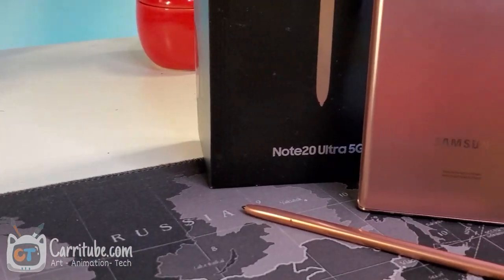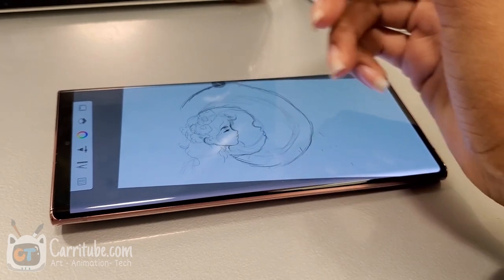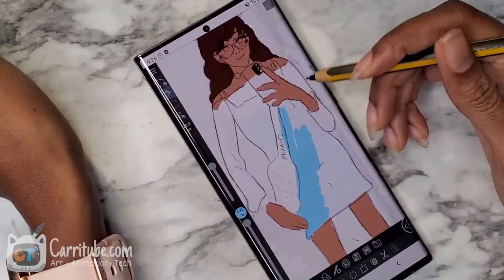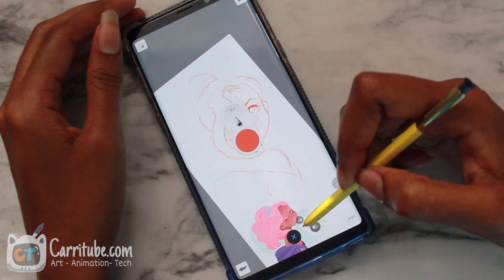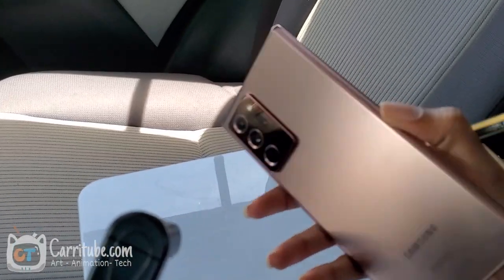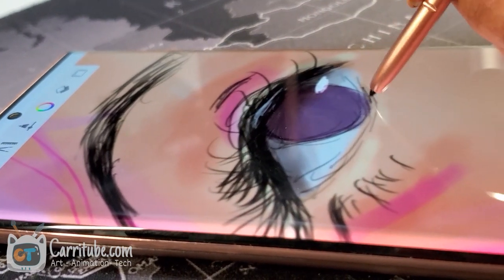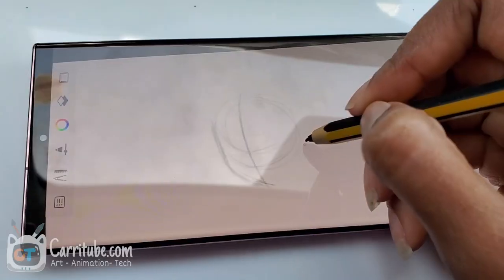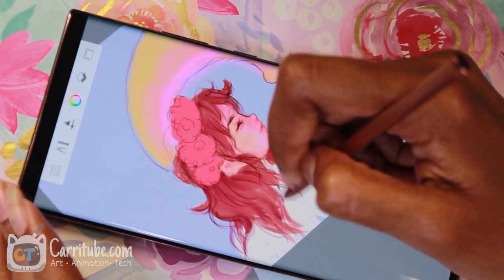✏️Note 20 Ultra 🌱 Final Artist Review | The Perfect Pocket Sketchbook?!? 🥕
This year's Samsung Note S-pen finally got an upgrade for us artist? Is it worth the $1,300 price tag?
Loading.
%100.

Apps Used
-Autodesk Sketchbook
-Clip Studio Paint Mobile
-Superdisplay

Note 20 Ultra 5G
NOTE 10 PLUS
Staedtler Noris Digital Samsung Pencil

If you liked this video make sure you give a thumbs up d=(´▽｀)=b

Love you guys, till next time(◍•ᴗ•◍)

★Previous Video►

♫Music♪▼
Background music was created in Garageband

Filming
-Canon T3i
-Newer 18 inch Ring Light
-Samsung Go mic
-Galaxy NOTE 10 PLUS

Editing
-Samsung Notebook 9 Pro (2019)
-Adobe Premiere Pro CC
-Adobe Photoshop CC

Drawing
-iPad 6th generation
-Apple pencil

☆　 Me everywhere else 　☆

☆　 About 　☆

Hi my name is Caroline, I go by Carri
I'm a motion graphics designer who's super passionate about anything related to art, technology, design, animation and anything
in between. This is my corner of the internet where I'm constantly working on projects to first better my animation & storytelling skills on top of being a better editor. I'm currently in college aiming to get my BFA
in animation.

Woah people rarely read the descriptions, If you actually made it this far, congratulations & thanks a bunches, let me know in the comments your favorite part of this video ♡〜٩( ╹▿╹ )۶〜♡